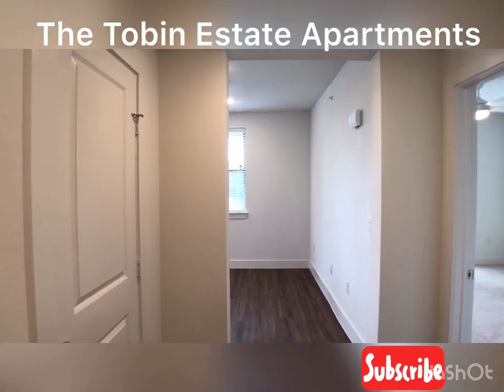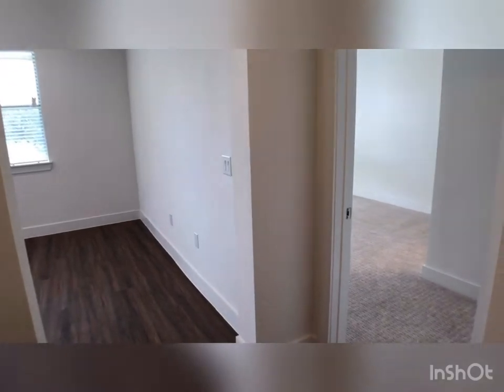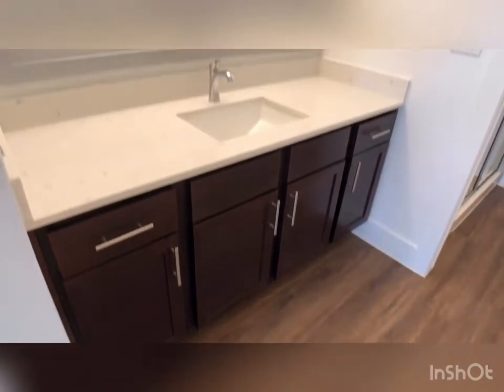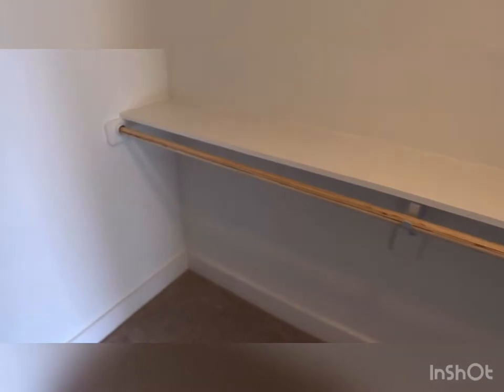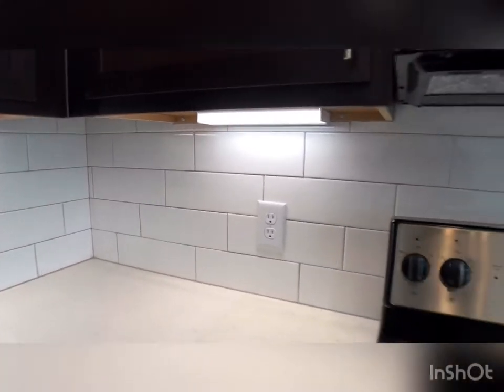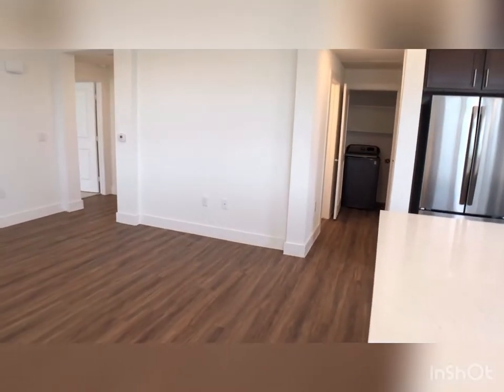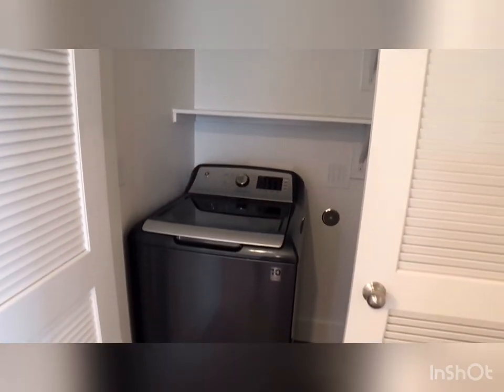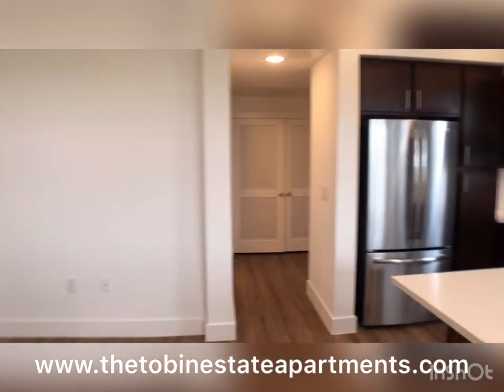The Tobin Estate Apartments: Our Gorgeous 2CX Floor Plan!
Hey there! We are so excited to show you our 2CX floor plan in the Warm Tone, Espresso upgrade!